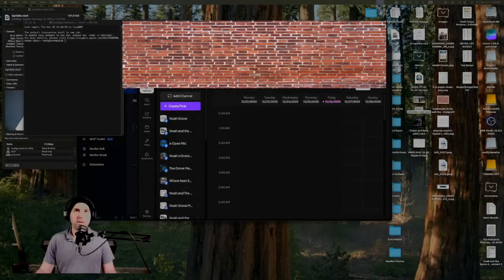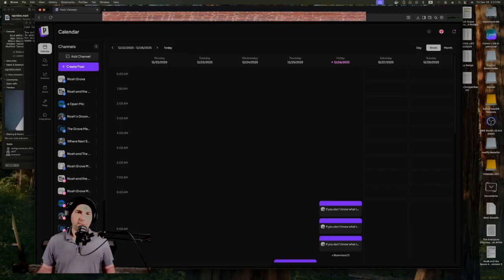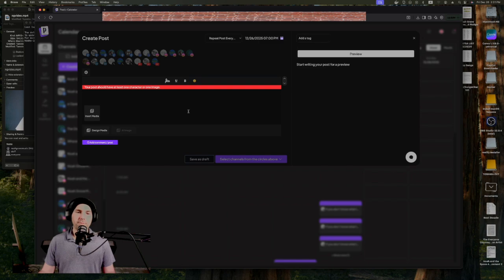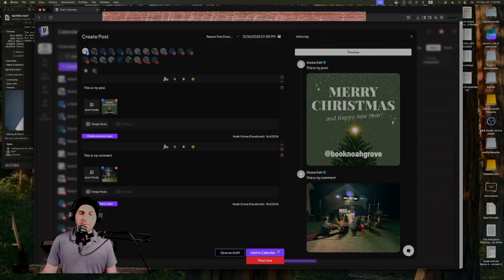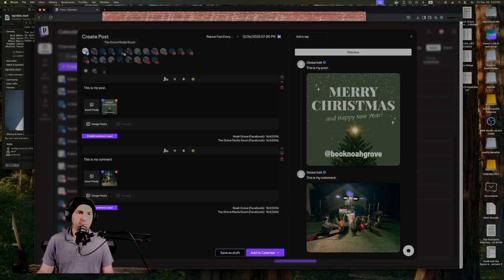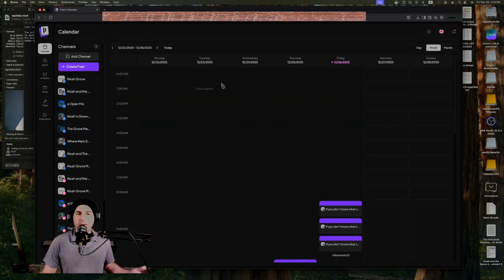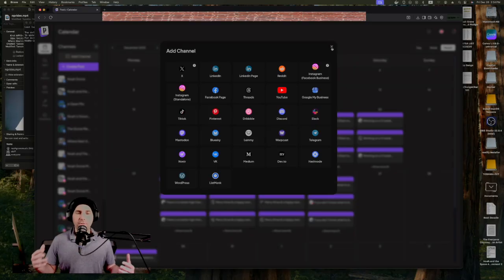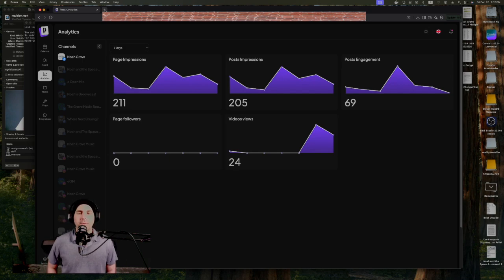a free social media scheduler, self hosted postiz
A video for anyone looking for a free way to schedule your social media!